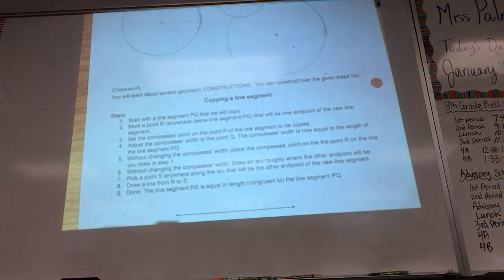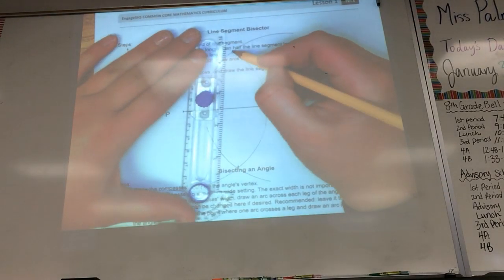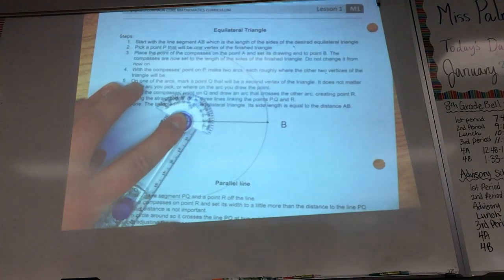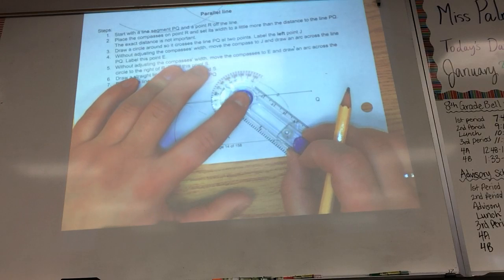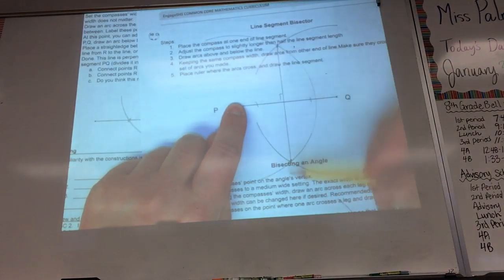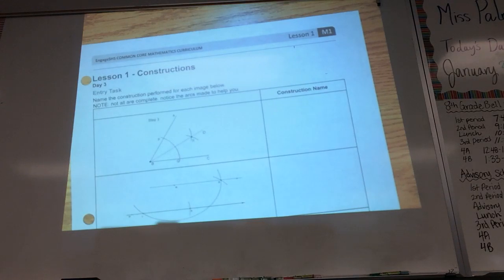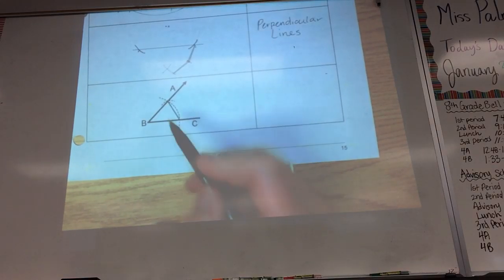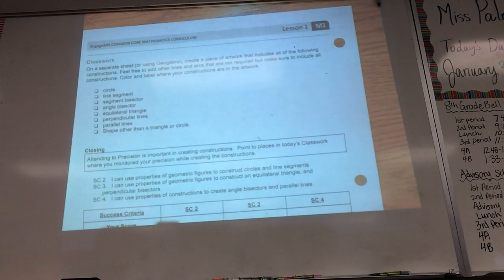Geometry Mod 1-Lesson 1-2 Constructions Cont.